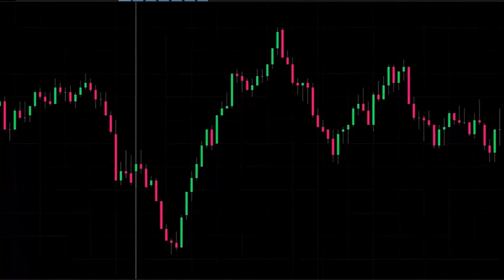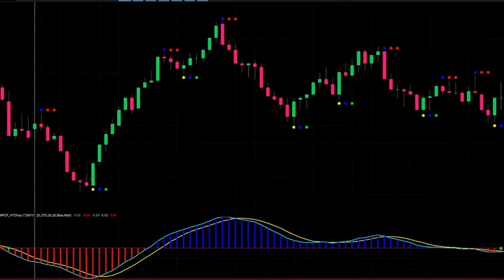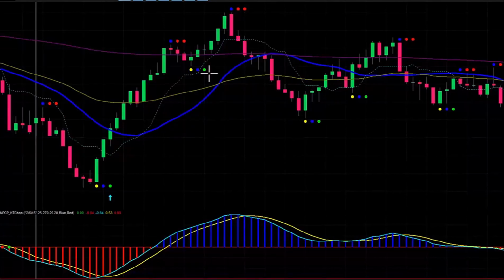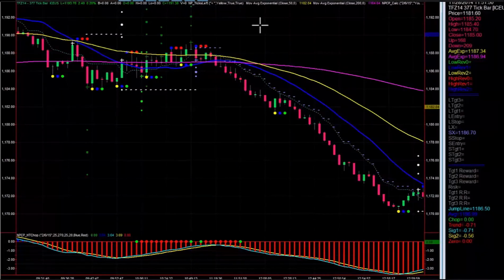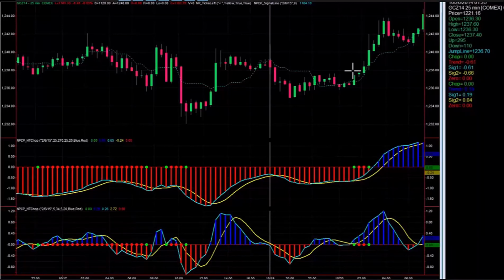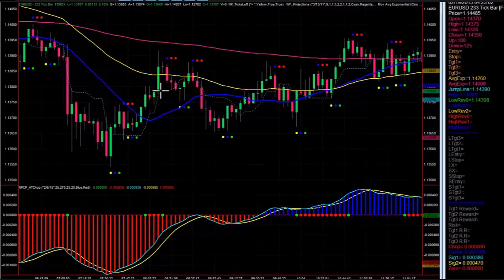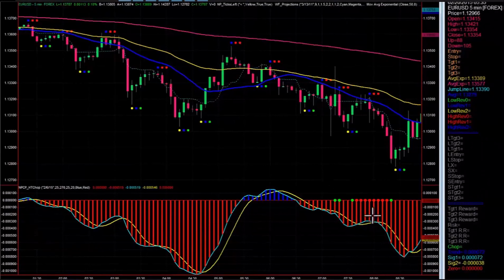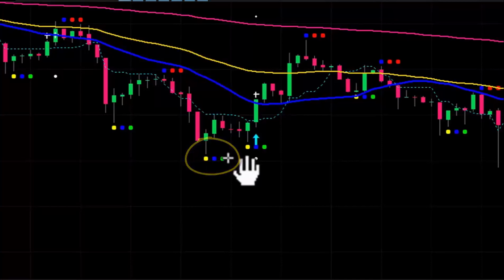Counter Punch Trader Training Pt.2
Indicators:

Part - 2 Indicators, Counter Punch Signature Trade

-TJ